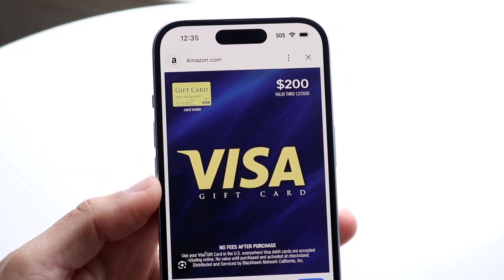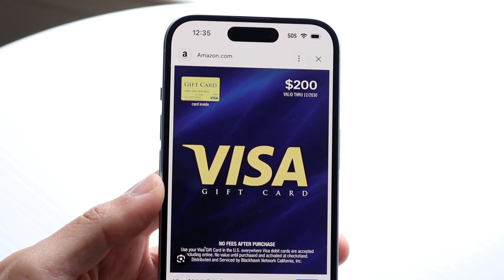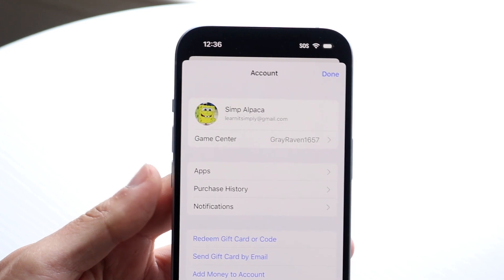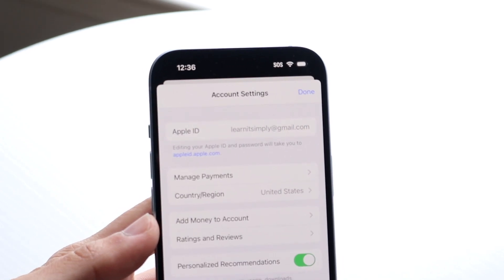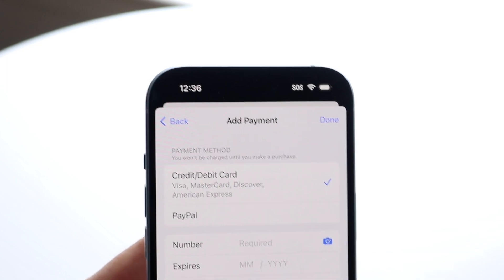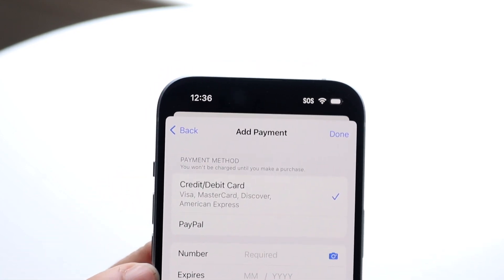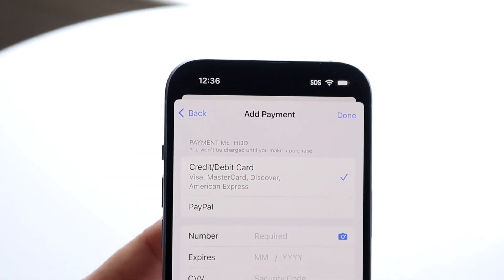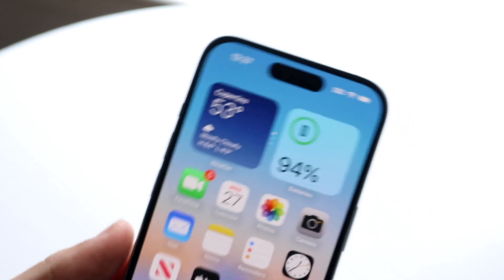How To Add Visa Gift Card To iPhone! (2024)